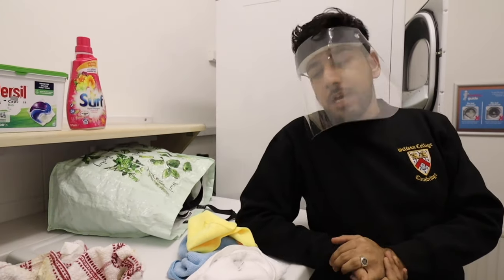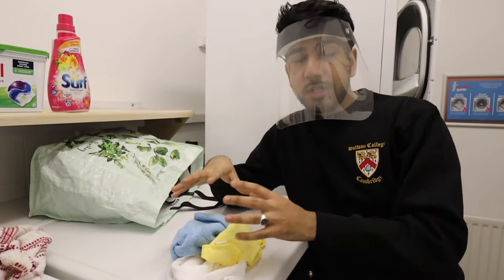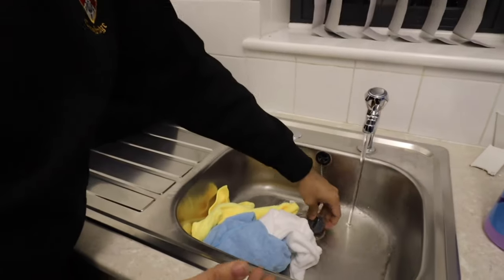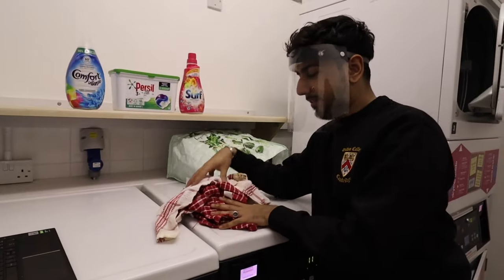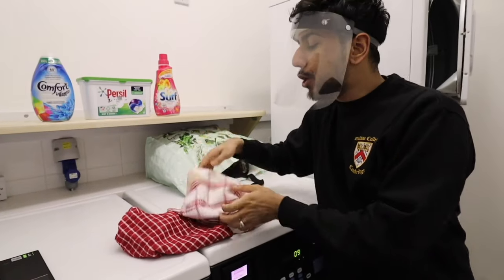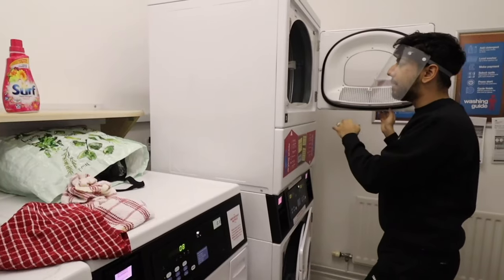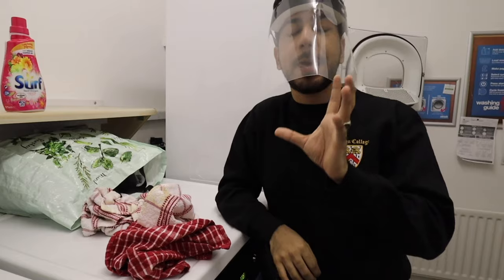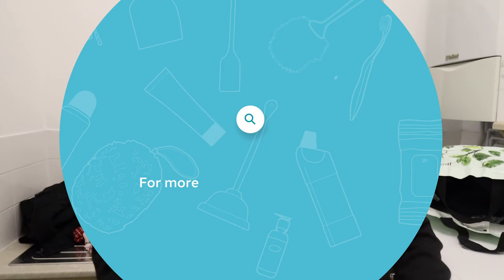How to clean dish cloths with Ibz Mo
It's important to keep dish cloths clean as they can harbour bacteria and damp which can lead to mould. Simply follow these tips from @Ibz Mo on how to wash kitchen towels.